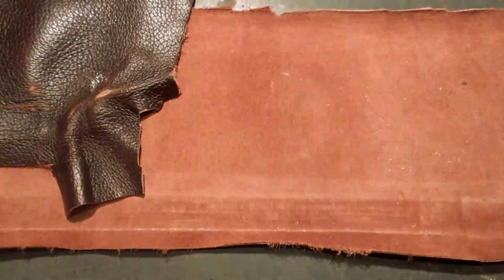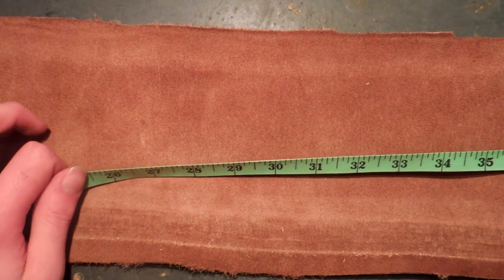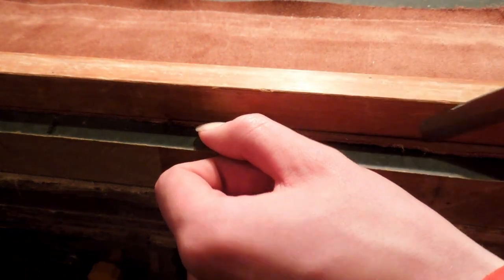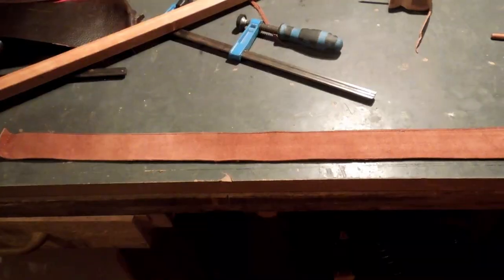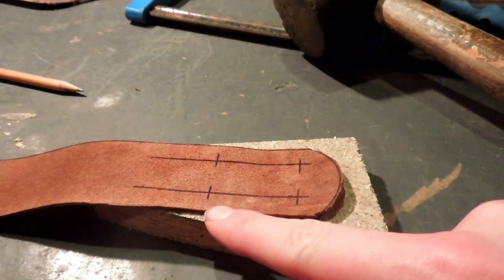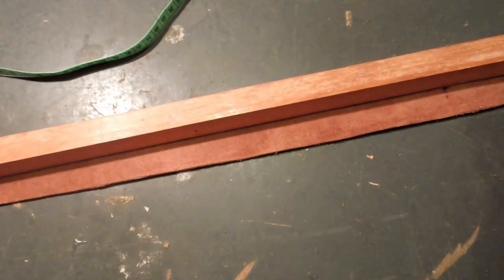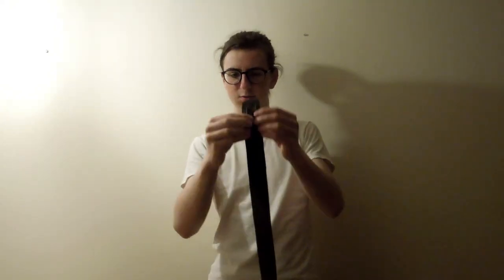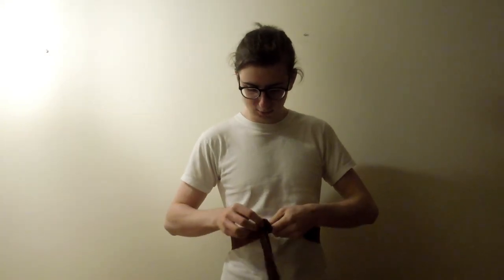Making a Belt without a Buckle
I had seen a design for a medieval belt that didn't require a buckle. It interested me because usually a belt will even have a ring or something similar if not a buckle. This made it incredibly easy to make without and outsourced parts.